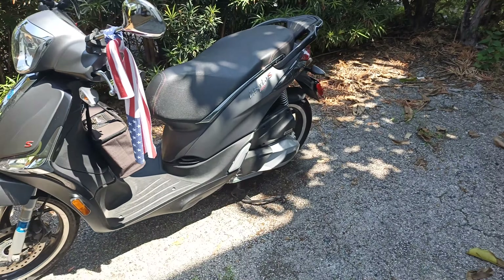Piaggio Liberty 150S iGet Motor | Gearbox Transmission Oil Change Tutorial [4K]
A quick tutorial of how to change the transmission gear oil on the Piaggio Liberty 150S
Hope this helps 🙌 Let me know if you have any suggestions 🤙
2019 Piaggio Liberty 150S iGet ABS

Valvoline High Performance SAE 80W-90 Gear Oil 1 QT👇

Copper Crush Washer (10 pack) Item# 485703 SKU000397 👇

6mm Allen Wrench Hex Key👇

Oil Pan👇

Microfiber Clothes 24 pack👇

📸 Shot on Insta360 OneX2: GET YOUR OWN👇

Tascam DR-05X audio recorder👇

Sony ECM LV1 Omni directional TRS Lavalier mic👇